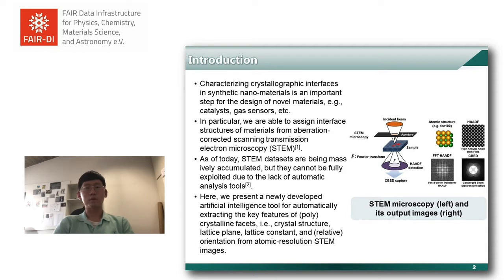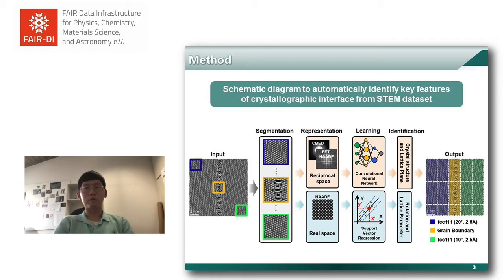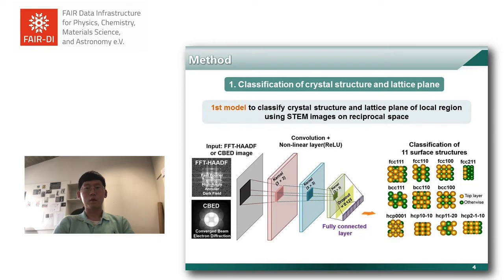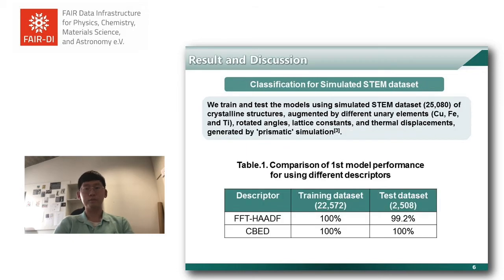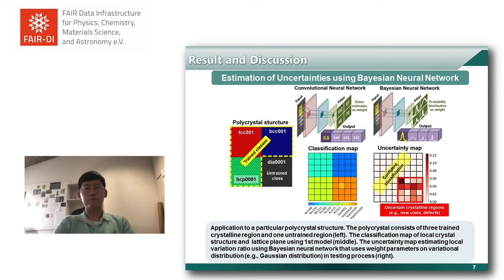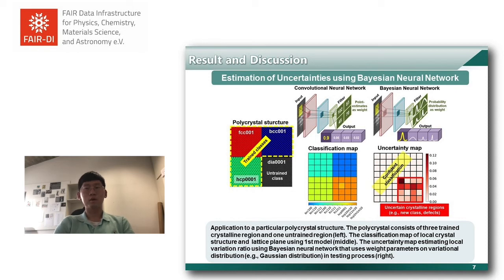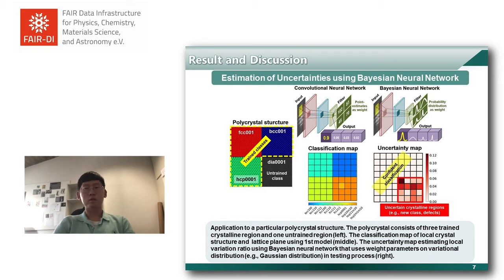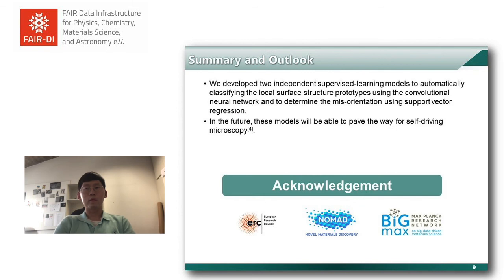FAIR-DI conference poster talk (Speaker:Byung Chul Yeo)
Speaker: Byung Chul Yeo
Title: Automatic Identification of Crystallographic Interfaces
from Scanning Transmission Electron Microscopy Data by
Artificial Intelligence